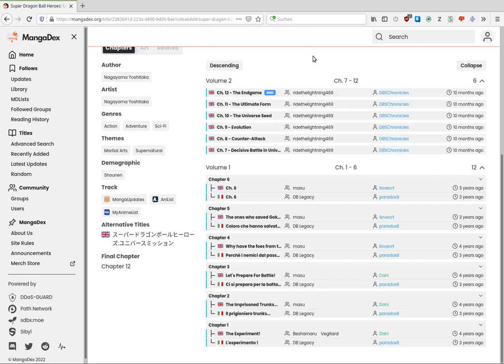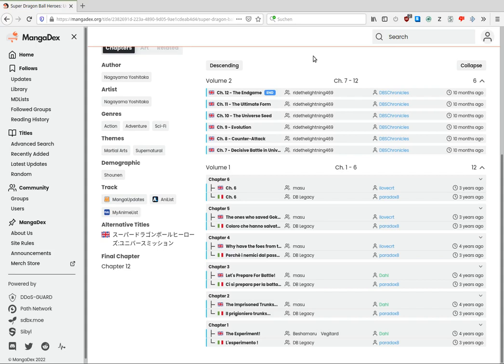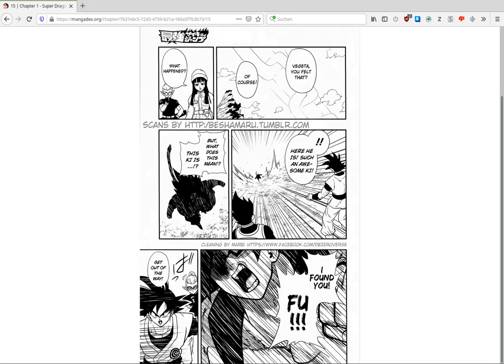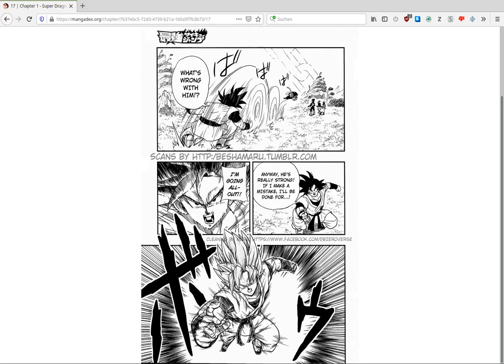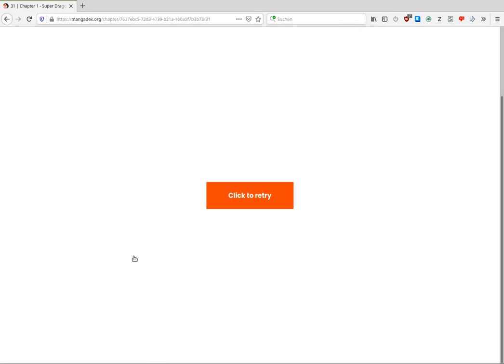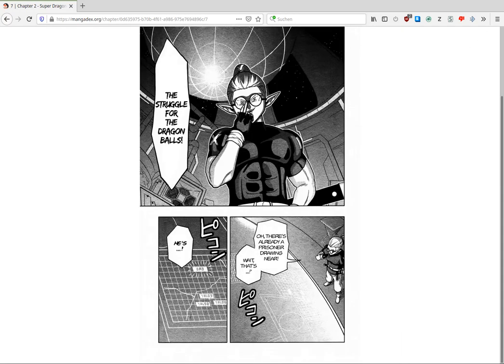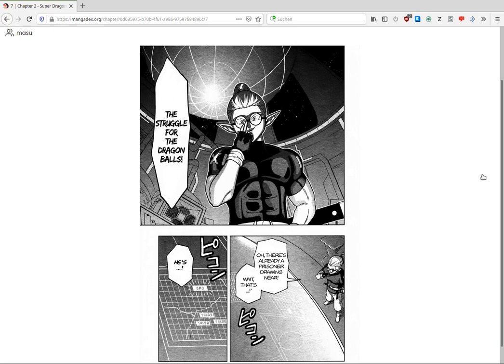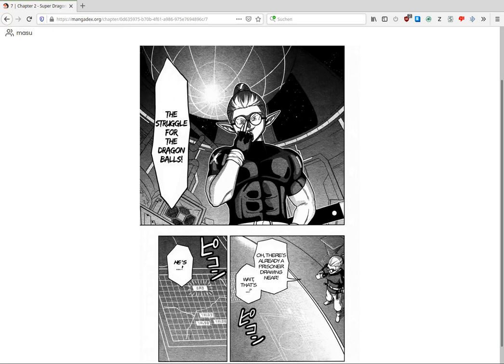SSJB Goku CC is NOT STATED to be STRONGER than SSJ4 Goku Xeno in Super Dragon Ball Heroes manga